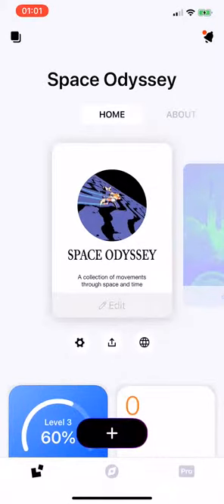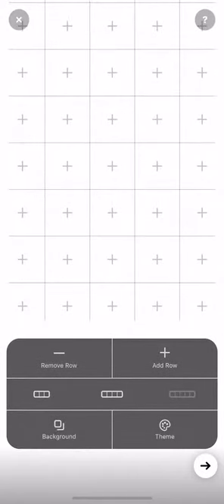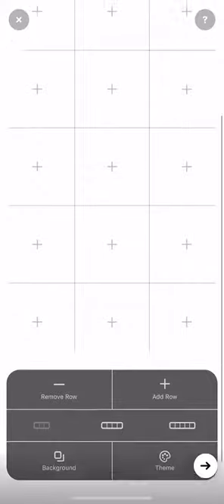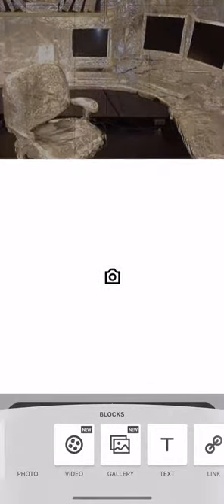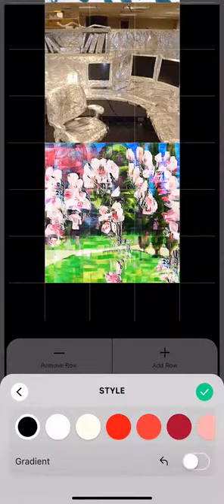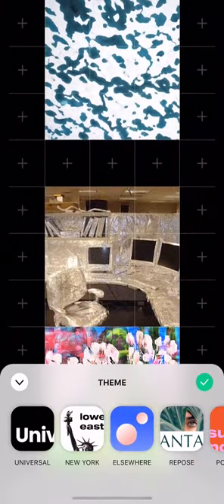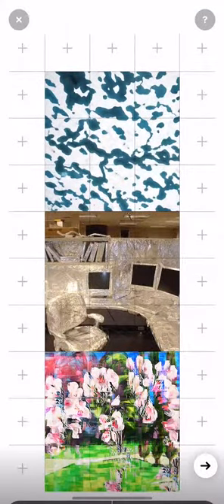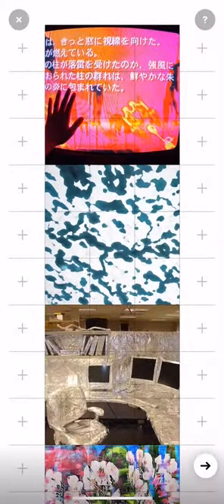How to: Use the grid editor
The grid is the foundation to all Universe sites. It's a visual editor that uses block based components to help you design, build, and edit your website.